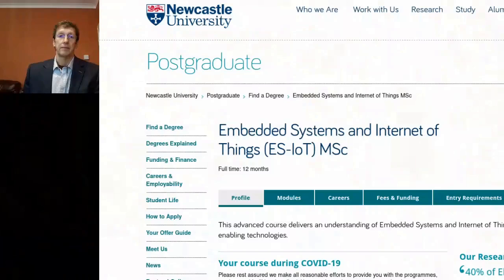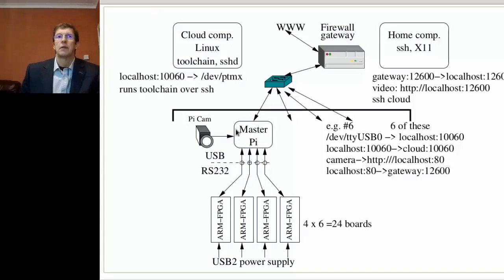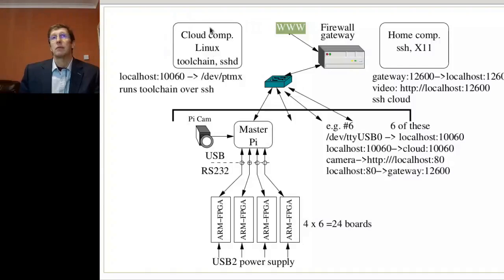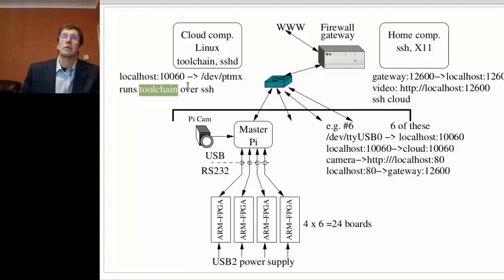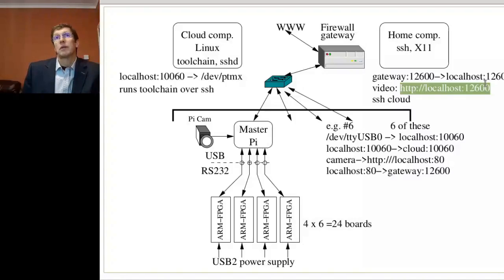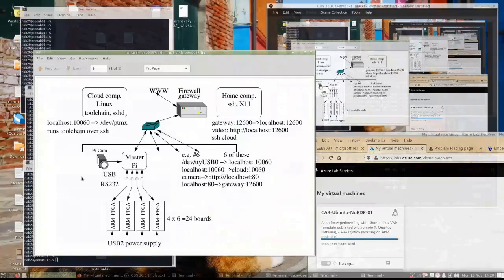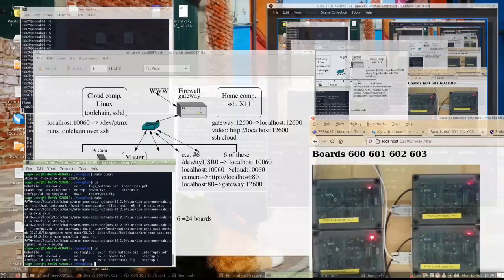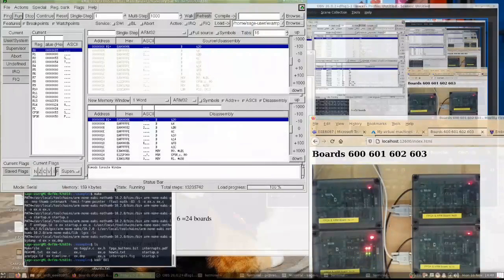Remotely Accessed Physical Labs - MSc Embedded Systems and IoT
It is not easy to teach engineering under the lockdown regulations. Development of essential design skills requires access to the lab, and replacement of the lab work with theoretical study or performing computer simulations is often inadequate. Within our MSc course  "Embedded Systems and IoT" we have implemented a system where students access the lab equipment remotely while watching the physical response of the object via a video stream. The solution is quite cheap and uses Raspberry Pi devices and a cloud Linux server. The video explains and demonstrates our setup. Designed by Alex Bystrov, who extends his thanks to the staff of the Electronics Lab and IT group who made the deployment possible in a record-short time - Steve Robson, Darren Mackie, Carol Booth, Paul Killan.